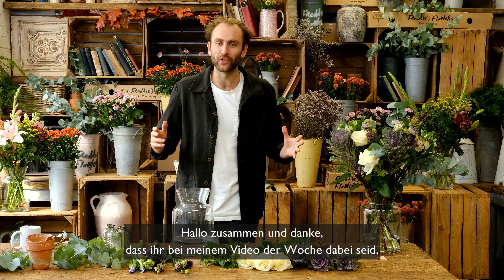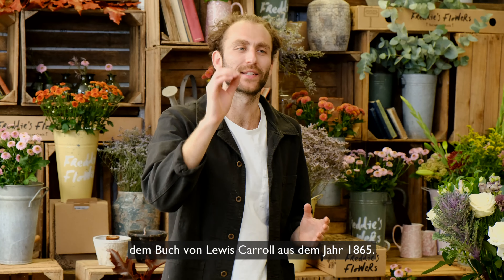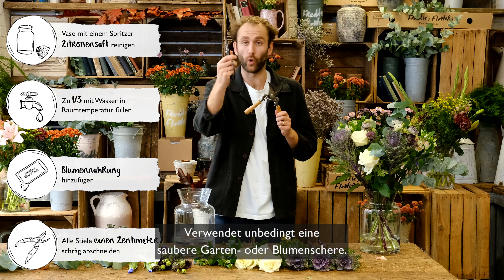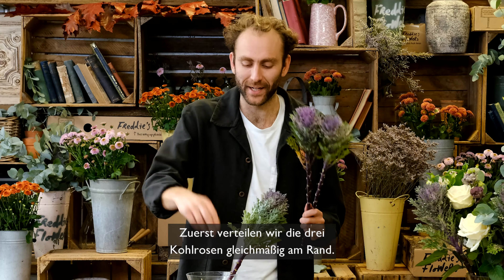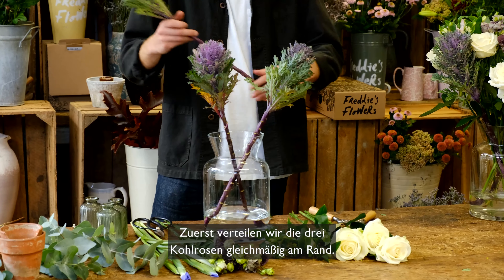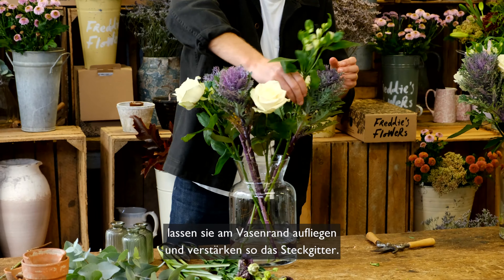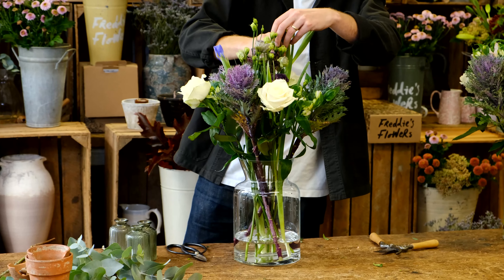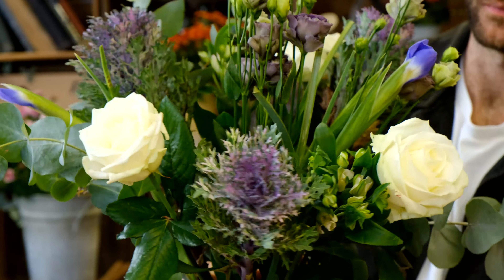Der Verrückte Hutmacher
So violett wie die Grinsekatze und so verschroben wie die Herzkönigin: Meine Freunde aus „Alice im Wunderland“ würden diesen Strauß lieben! Du hoffentlich auch.